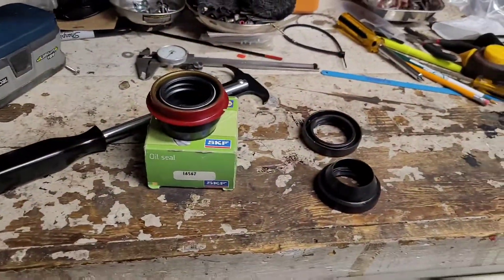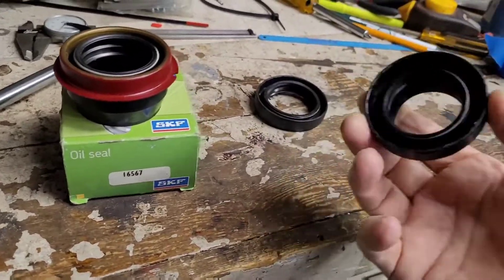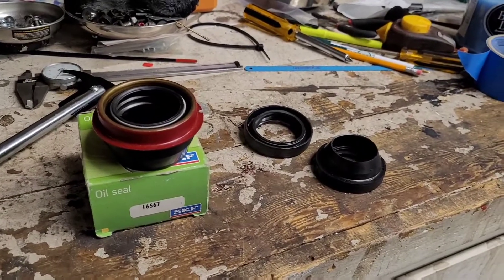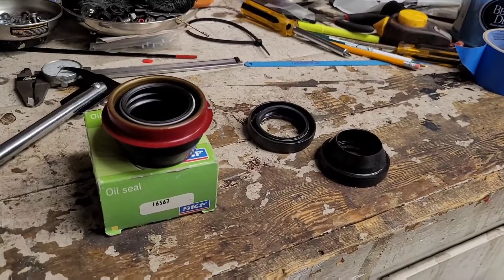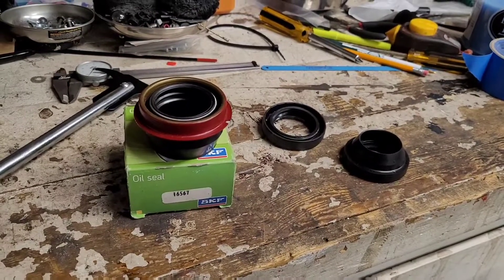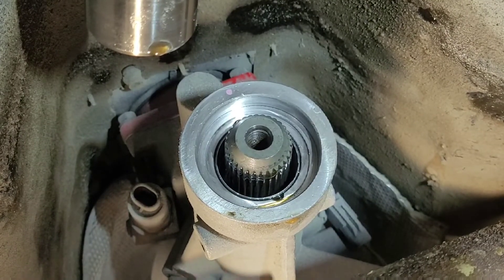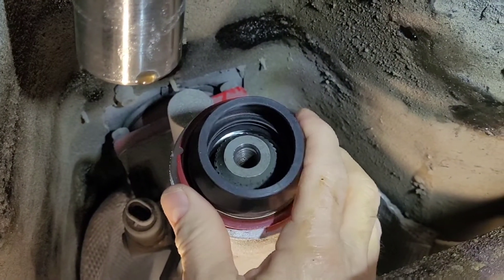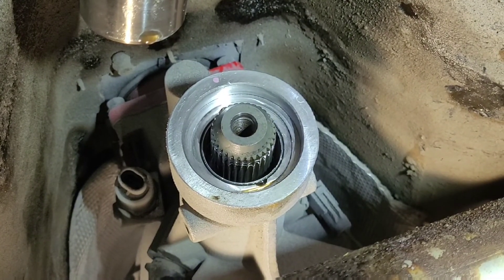Tremec T56 Magnum rear seal replacement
Use NAPA part NOS-16567 or ATP-11424 which also cross-references to Timkin 7300S.  Borg-Warner designed the tailshaft on the mid-70's Ford C6 automatic transmission which the Tremec T56 Magnum uses.